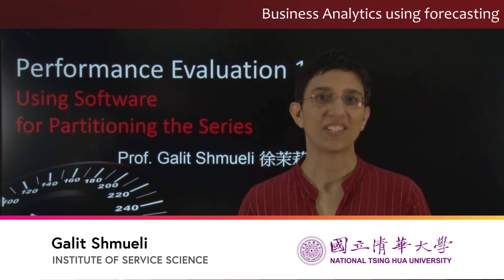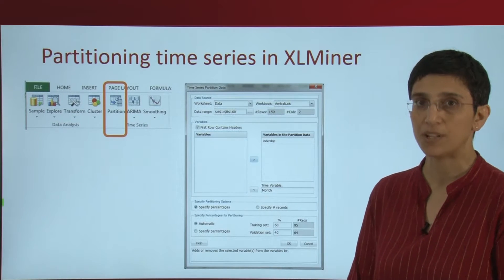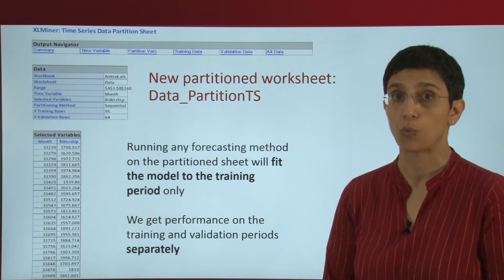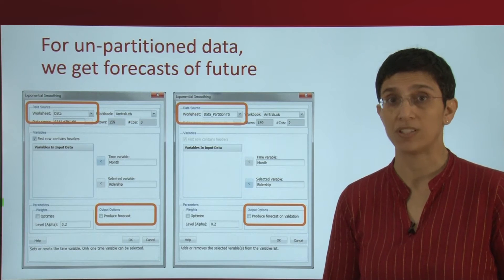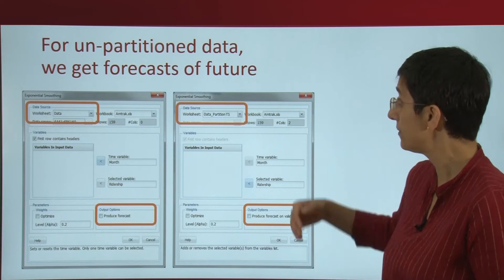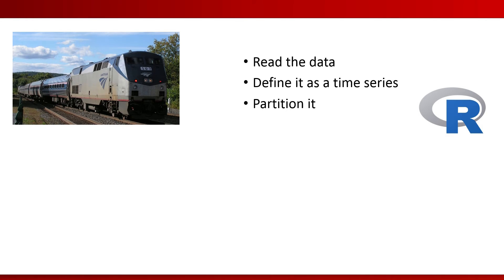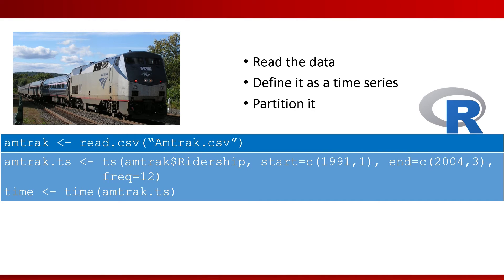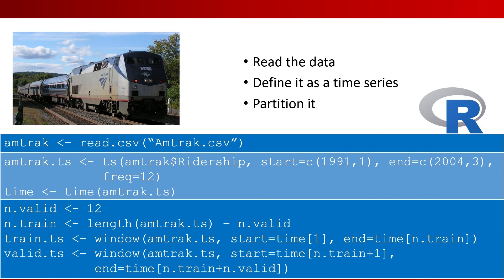Performance 2: Using software for partitioning time series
This video describes how to partition a time series into training and validation periods using XLMiner and R software.